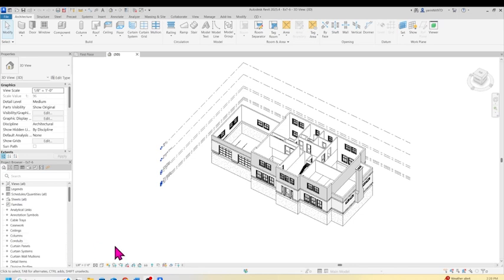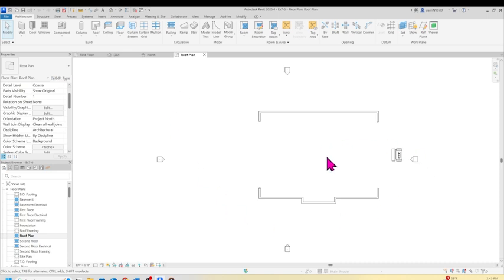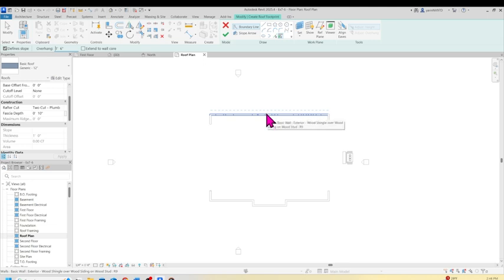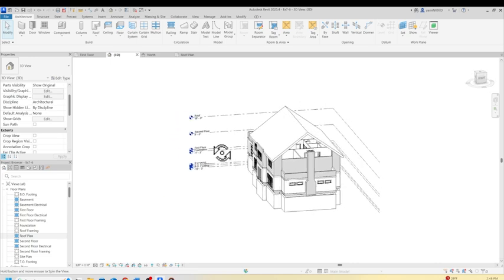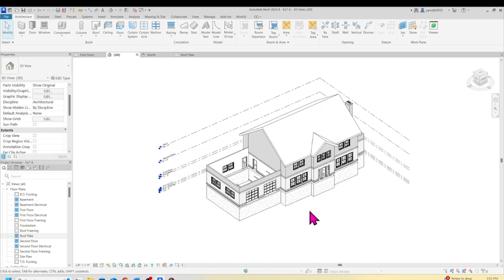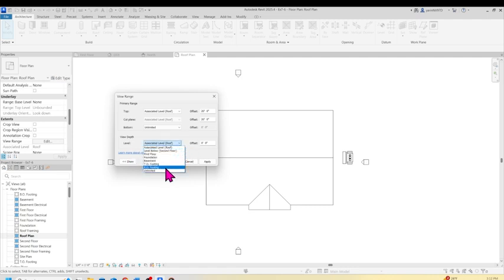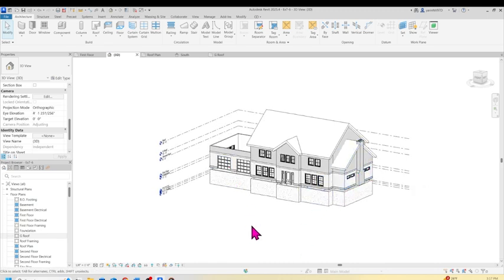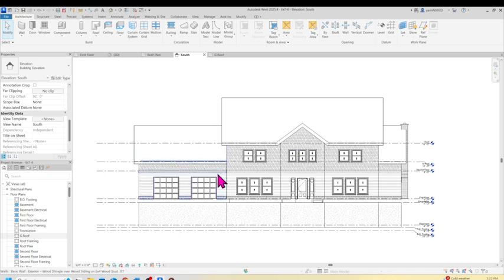Creating Roof in Revit 2025